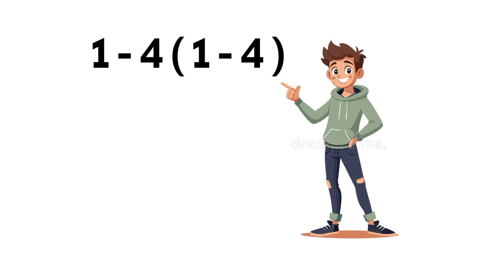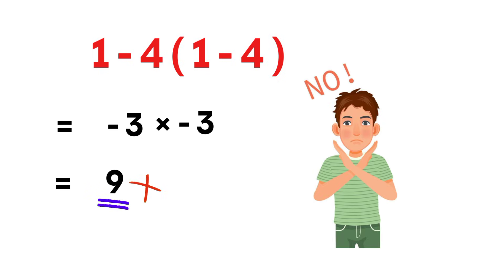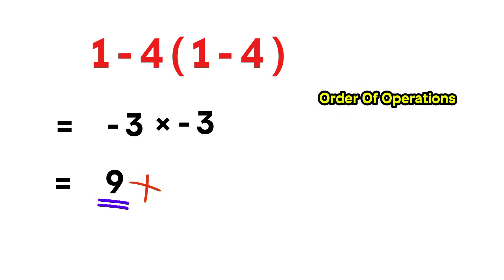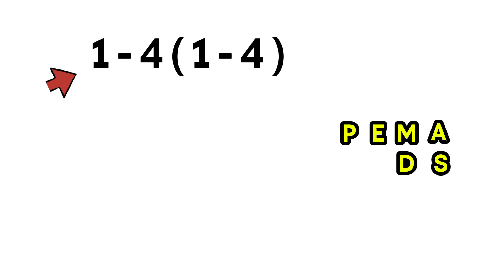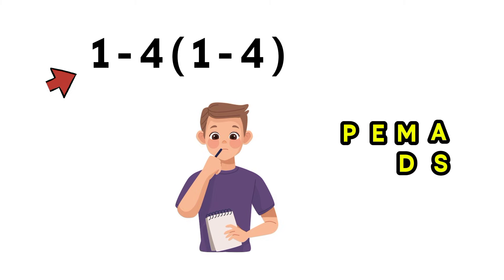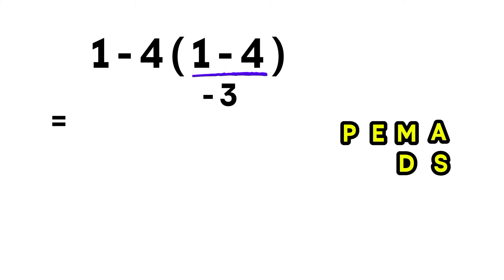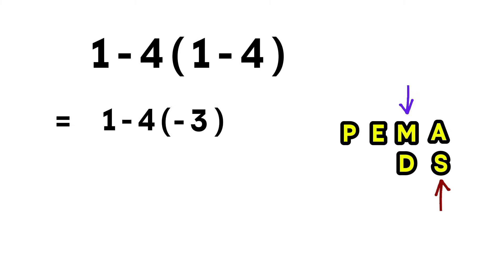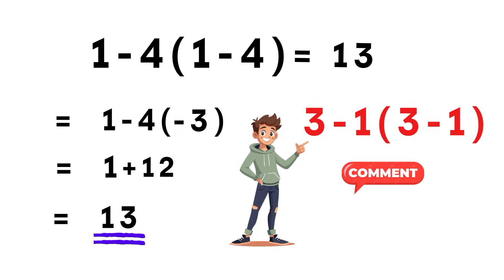This Math Trick Will Blow Your Mind!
Unlock the mystery behind math problems with this easy-to-understand guide to the PEMDAS rule! In this video, we’ll walk through the order of operations step by step, so you’ll always know exactly what to do first — no confusion, no stress.

Whether you're brushing up for class or learning it for the first time, this tutorial is designed to make solving expressions simple and straightforward. Ideal for students, beginners, or anyone wanting to build a strong foundation in math.

💡 Say goodbye to messy mistakes and hello to confident problem-solving!

Math
Arithmetic
Basic Math
Math Tutorial
Germany can you solve this math problem?
Gemany maths trick
Math Challenge
Step-by-Step Math
Calculation Tips
Math Brain Teaser
Quick Math
Mathematical Expressions
Math Tricks
Problem Solving
Easy Math
Math for Beginners
Mental Math
Number Operations
Math Puzzles
Learn Math
Educational Math
Math Lesson
Math Skills
Math Practice
Math Explained
Solve Equations
Simple Calculations
Math Video
maths
PEMDAS
MathJoy
Usa can you solve this maths problem?
Usa People can you solve it?
Usa study
Usa maths
Maths trick usa
United states of america maths problem
Harvard university maths problem
Harvard university viral maths question
Cambridge university
hard math question for smart people
math problem that broke the internet
youtube math challenge
only genius can solve this
brain test math edition
math quiz for smart minds
math question most people fail
viral brain teaser
quick math test
viral harvard math question
harvard university math challenge
cambridge university math problem
genius level math test
usa math challenge
hard math question from harvard
cambridge math riddle
brain teaser from top university
harvard entrance level math
math problem that stumps americans
math quiz from ivy league
only genius can solve this problem
mind-blowing university math problem
can you crack this cambridge puzzle
trending usa math question
solve this like a harvard student
math problem only smart people solve
math challenge for american students
simple math mistake
math problem with tricky answer
math puzzle for all ages
youtube viral math riddle
solve this if you're smart
fun math brain teaser
common math error exposed
math test everyone gets wrong
order of operations explained
PEMDAS rule tutorial
how to use PEMDAS correctly
math help for beginners
basic math tutorial USA
PEMDAS for American students
solve math expressions easily
US math curriculum support
step by step math guide
math made easy for students
PEMDAS explained
PEMDAS rule for beginners
PEMDAS math trick
how to apply PEMDAS
PEMDAS step by step
PEMDAS in math
PEMDAS full form
PEMDAS made easy
PEMDAS problems with answers
PEMDAS tutorial for students